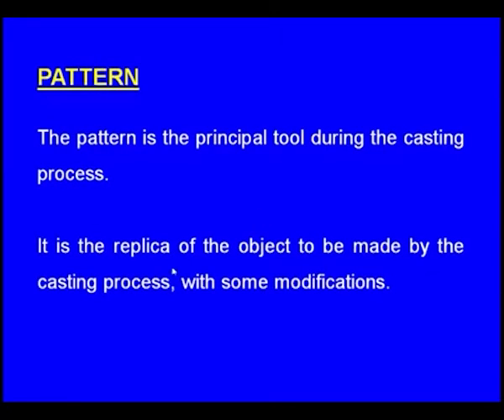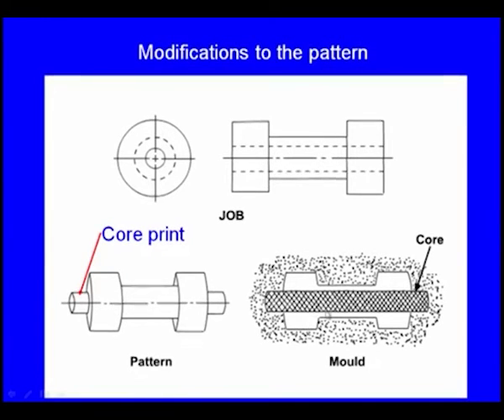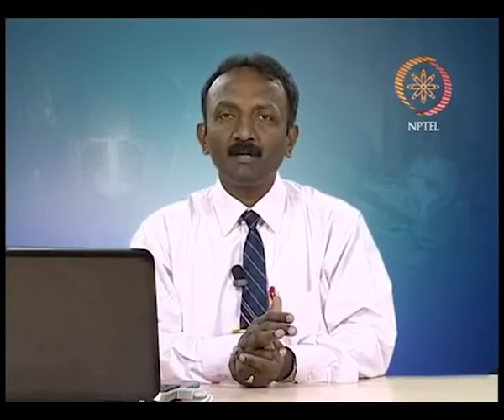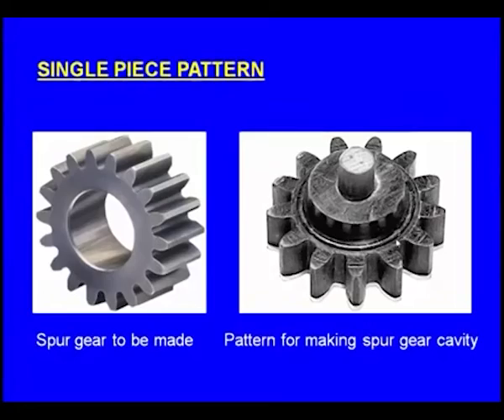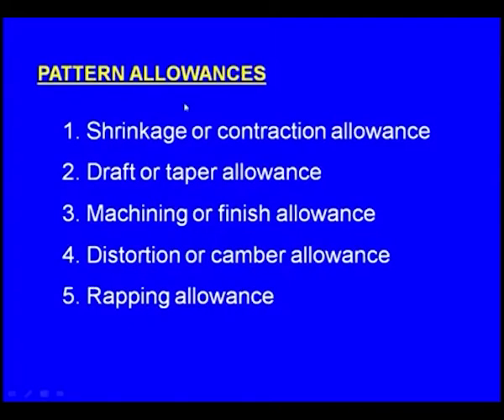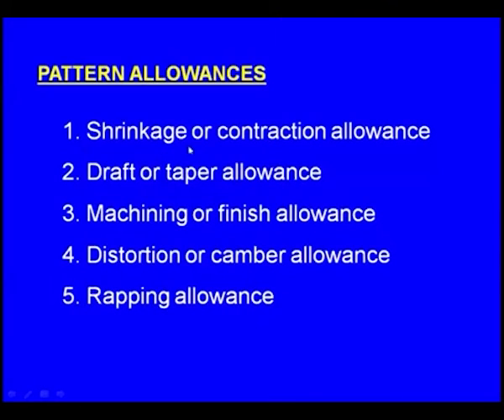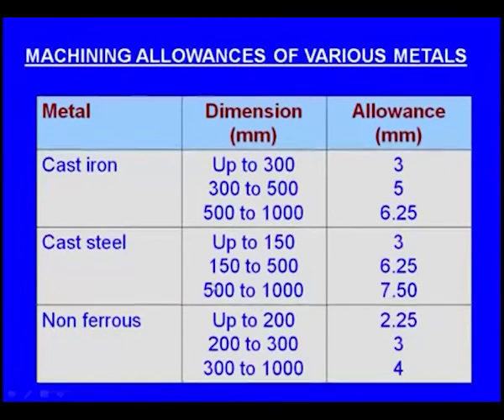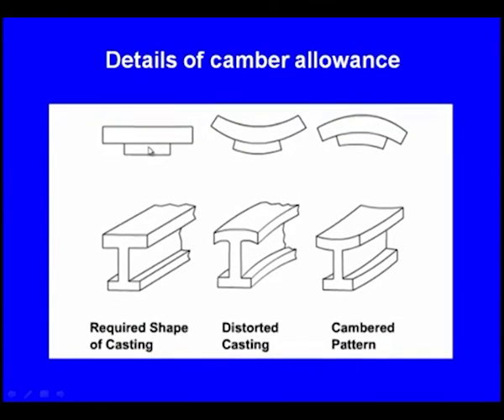Patterns and Allowances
Course: Metal Casting